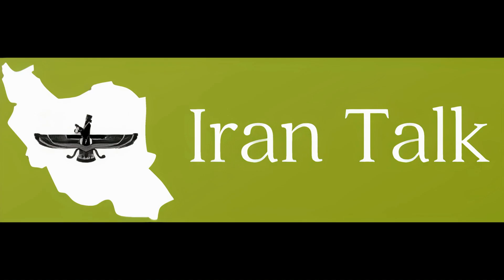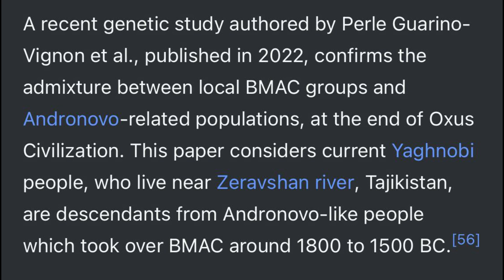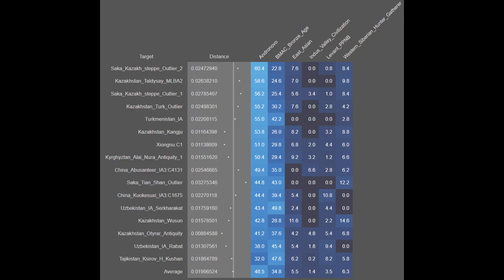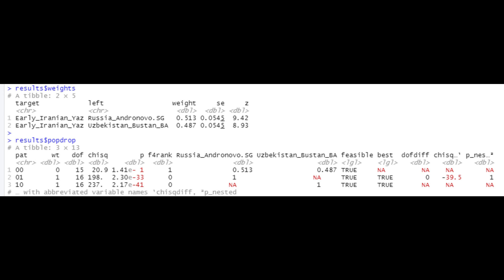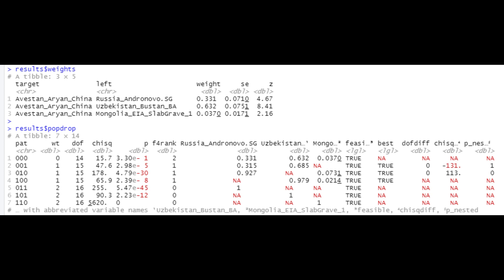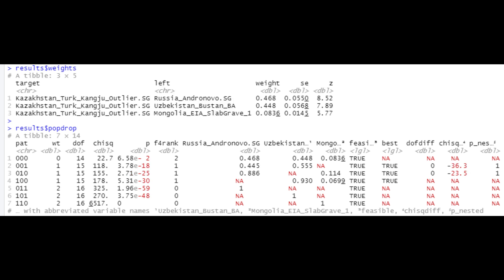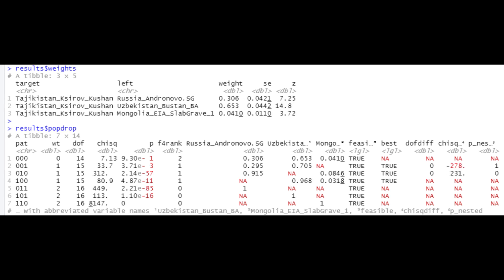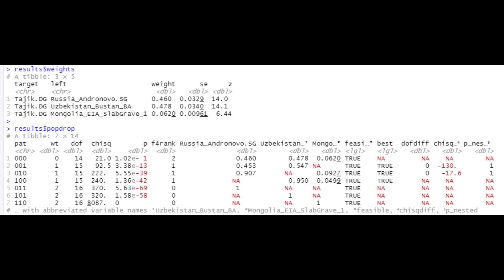The Indo-Iranians and BMAC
In this video, I take a look at BMAC ancestry in the Ancient Aryans of Central Asia. My analysis, in contrast to the claims made by Jason Reza Jorjani, proves that the Ancient Aryans from Central Asia had significant BMAC ancestry, primarily derived from the Ancient Iranian farmer population of Central Asia. The genetic analysis featured in this video was primarily done using QpAdm through RStudio, made available from Harvard's public dataset. However, the initial analysis is done using Davidski's G25 Calculator through the Vahaduo calculator. Overall, the genetic evidence presented in this videos refutes Nordicist claims made to Ancient Iran and Central Asia, on the part of White Nationalists such as Jason Reza Jorjani. The sources are listed below, and additional sources are available via email at .